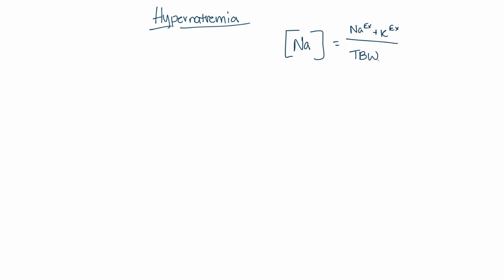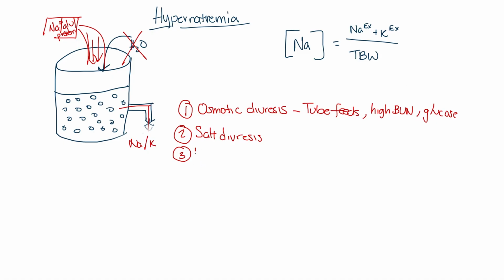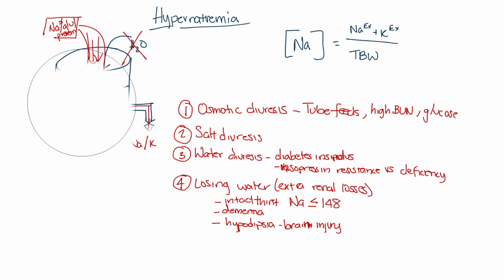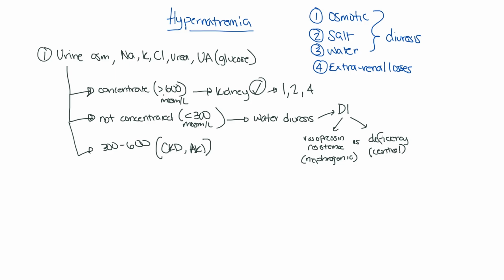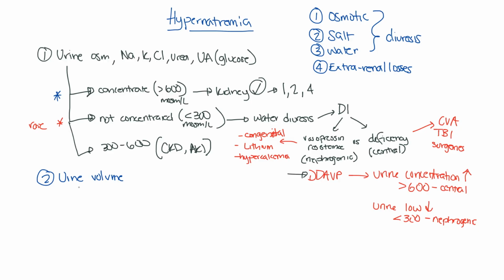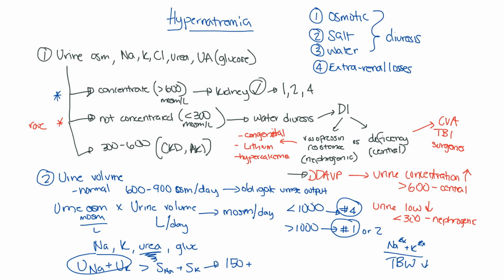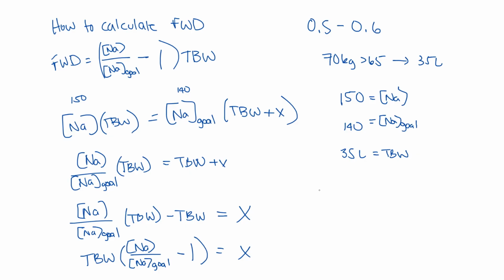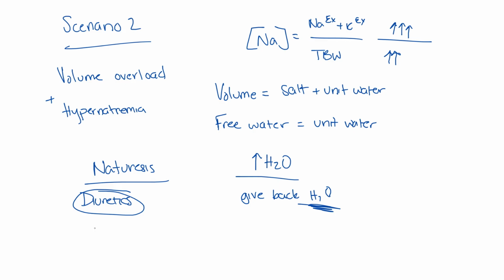Beans in Crisis: Hypernatremia (Nephrology for the ICU doc)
Hypernatremia is common in the ICU. We discuss 4 main etiologies for hypernatremia as well as the workup. At the end, we discuss properly calculating free water deficit as well as the situation in fixing hypernatremia (dehydration) in a volume expanded patient.

0:00:00 4 Etiologies of Hypernatremia
0:10:31 Work-up
0:23:25 Properly calculating free water deficit
0:30:15 Fixing hypernatremia in a volume overloaded patient